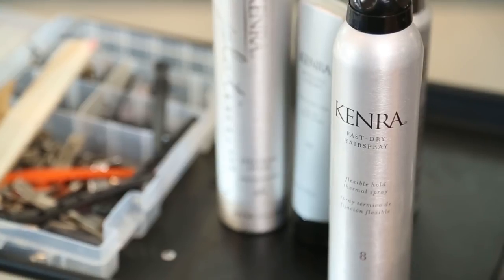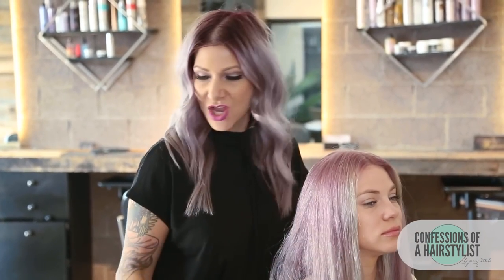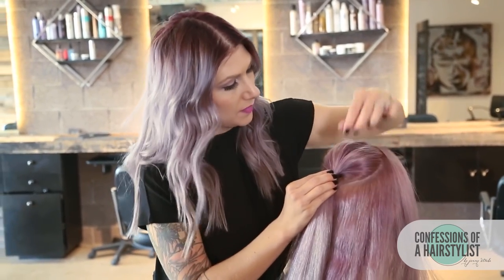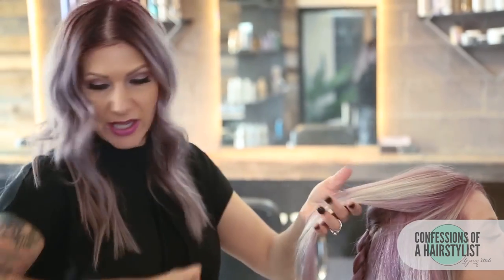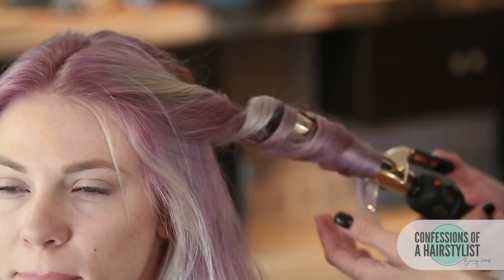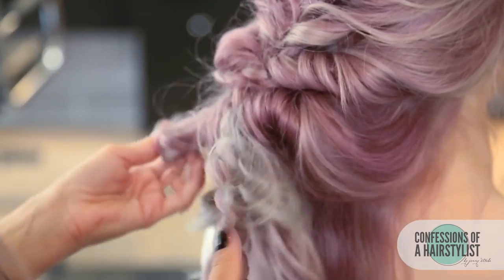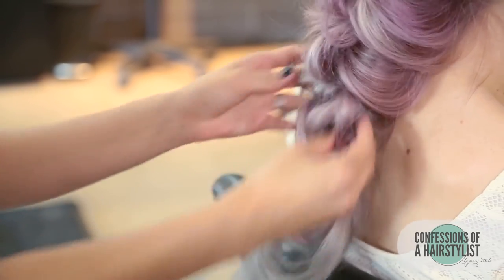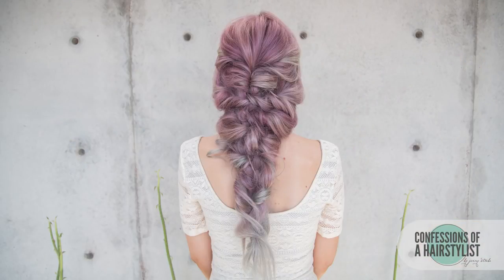Mermaid Curly Hairstyle... How To...DIY